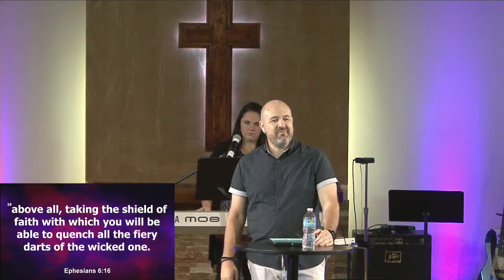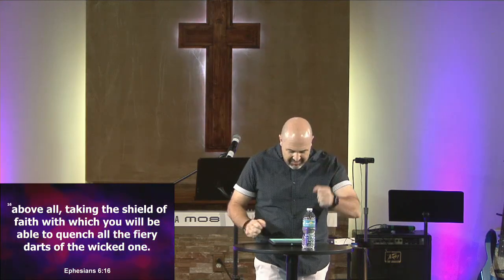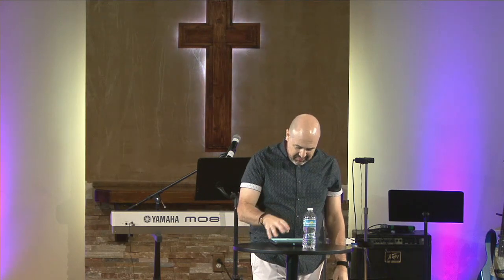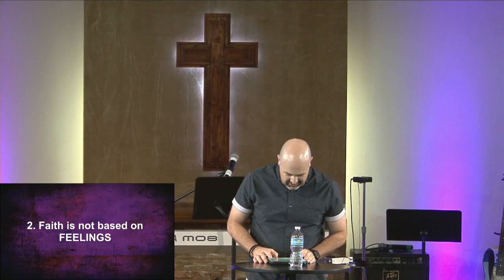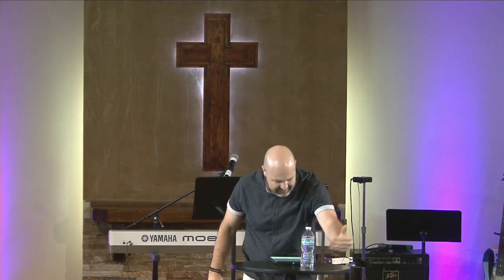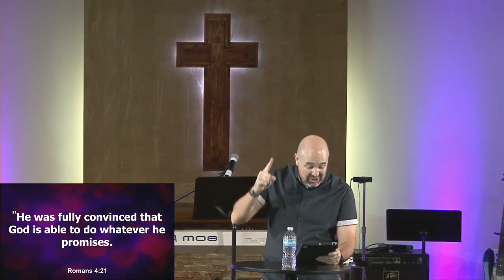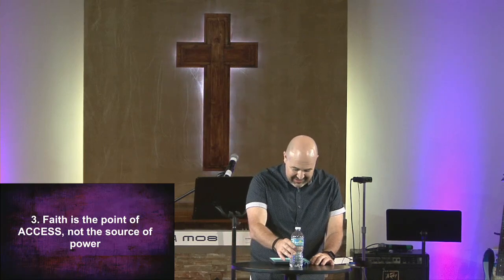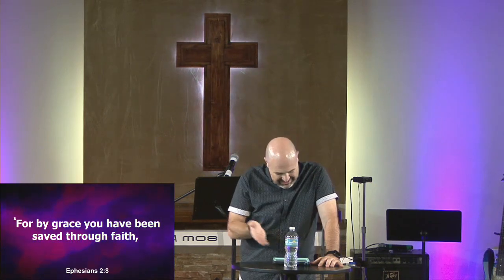The Shield of Faith (Armor pt. 6) - Pastor Ray Peters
Watch us LIVE on Facebook, YouTube, Twitter, Periscope, every Sunday at 10:30 ET to experience a Community Church Service! Powerful messages along with inspiring worship!